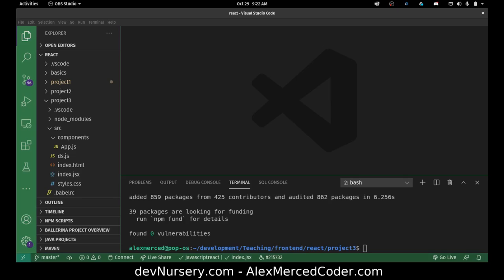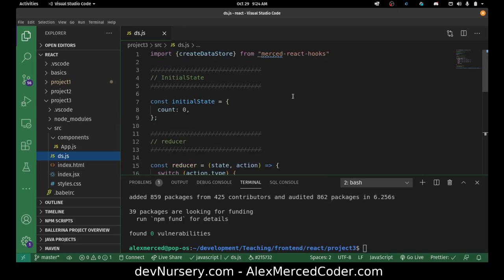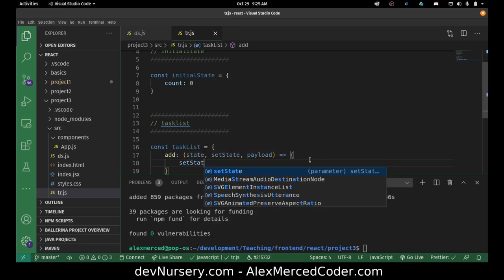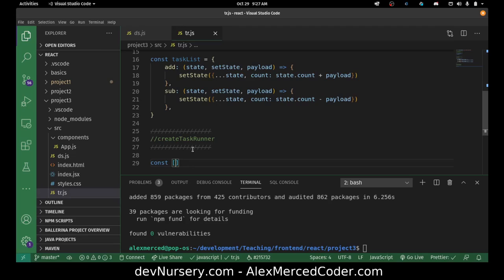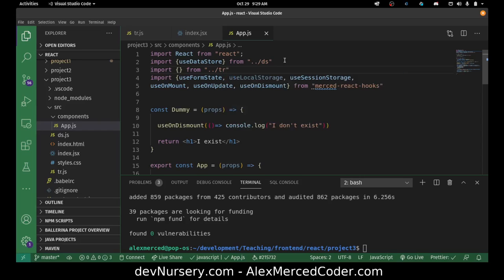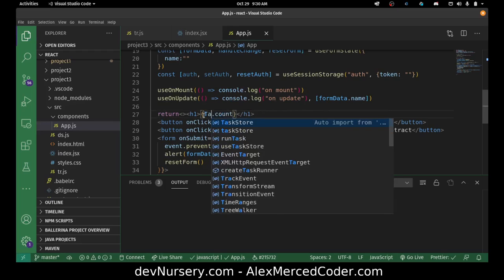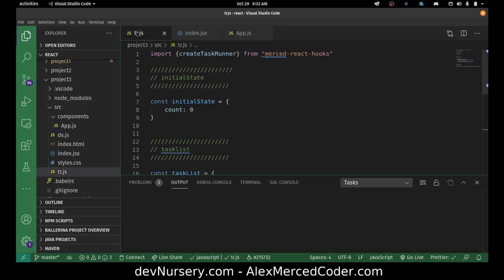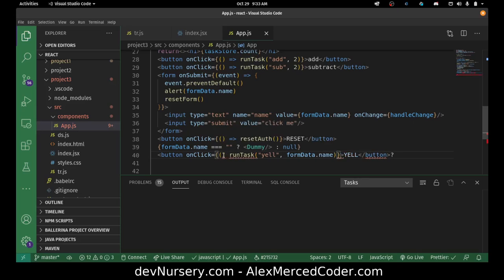AM Coder - Better Application state in React with the TaskRunner pattern